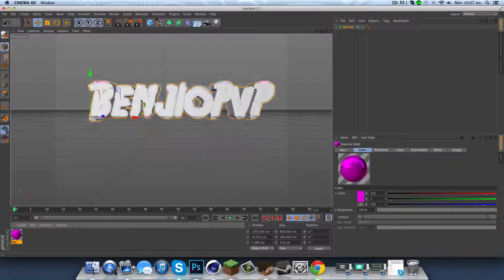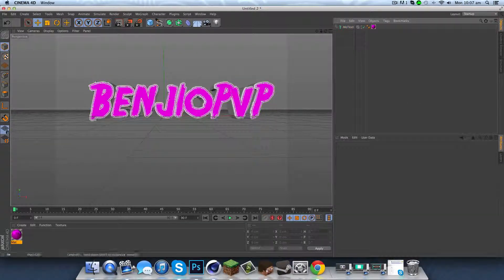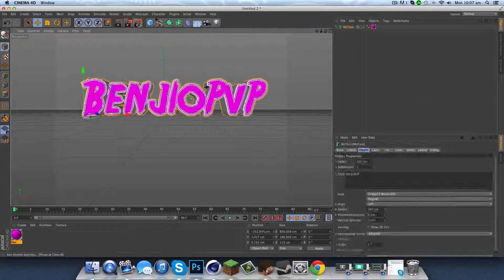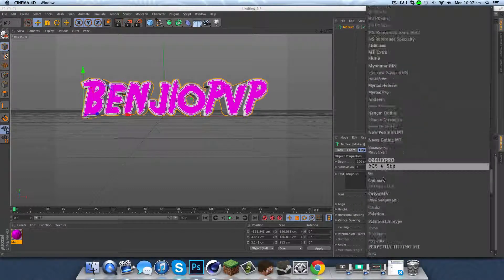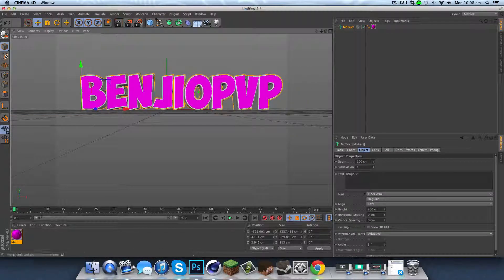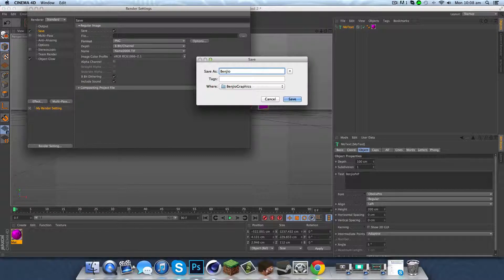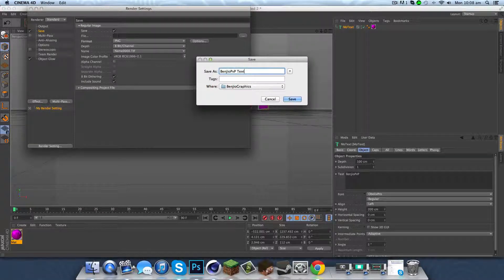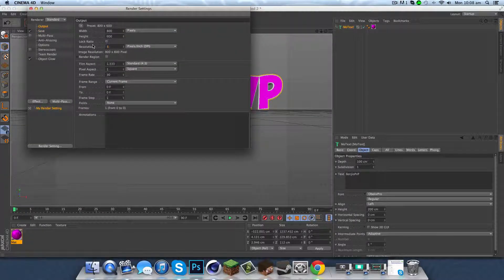Profile Pic BenjioPvP